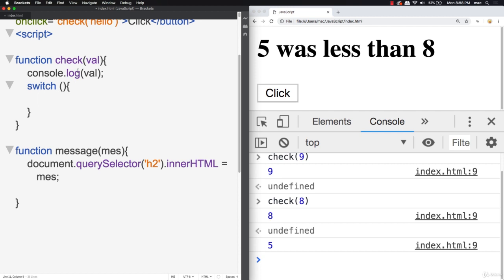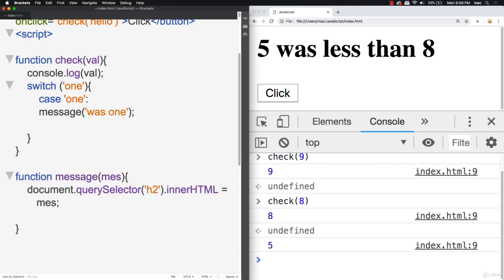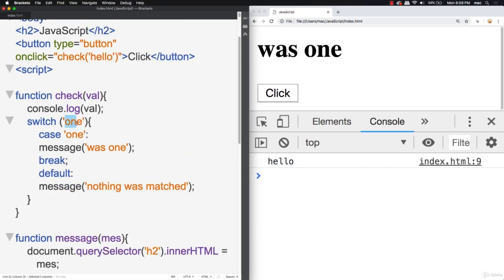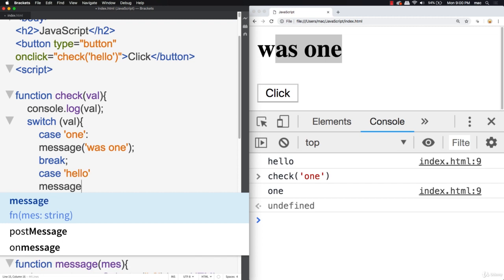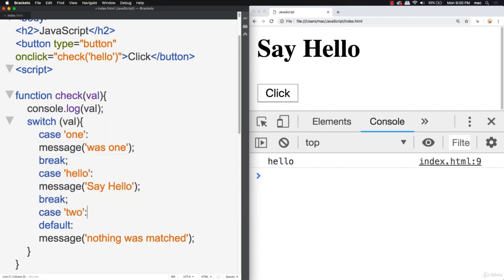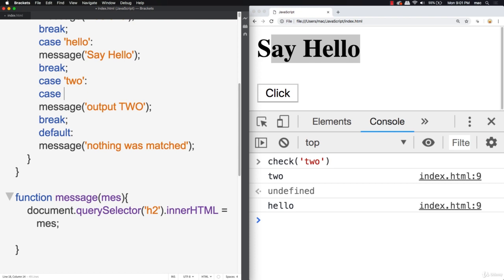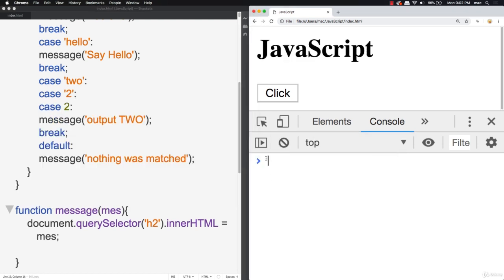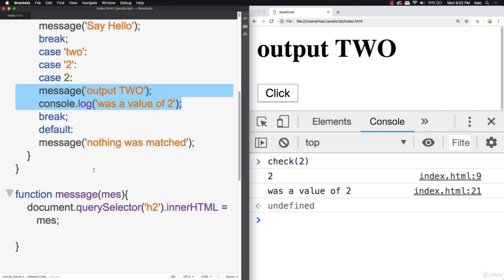JavaScript tutorial for beginners 18 - javascript switch case | fast tutorial On Point 2020